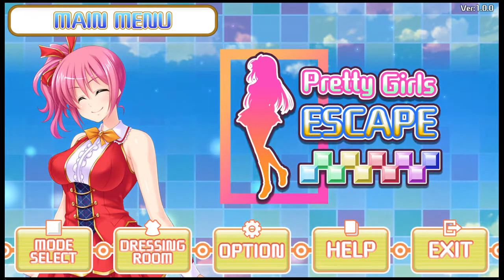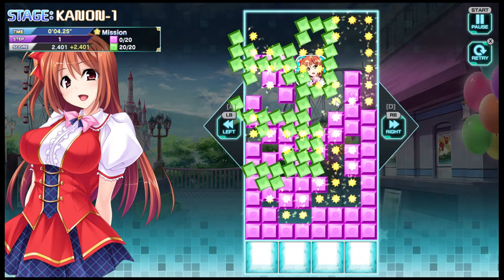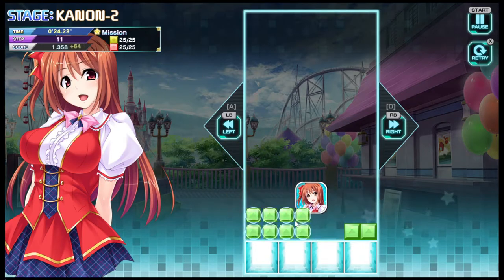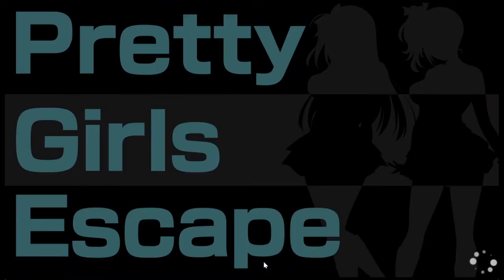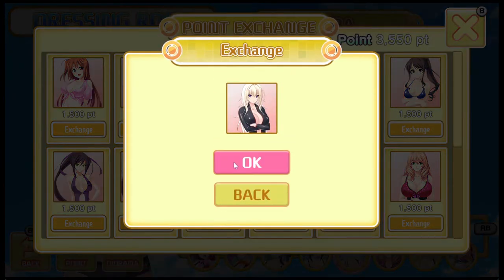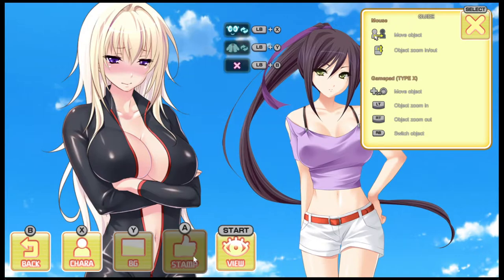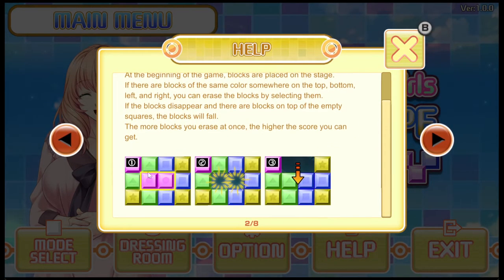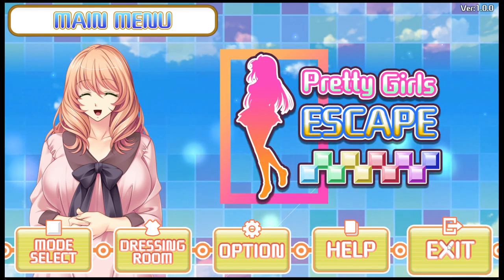Pretty Girls Escape - Review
Thought I would review a game for you guys thanks to the developers -
Zoo Corporation!

"Pretty Girls Escape" is a puzzle game in which the player must guide the character block(s) to the exit. Players move the character block(s) by erasing blocks of the same color or sliding the stage blocks left and right.
The stage is cleared when the character block(s) is led to the exit.
Depending on the stage, various gimmicks appear to block the way of the character block(s).

Aim for a high score by erasing many blocks at once with the fewest number of moves.